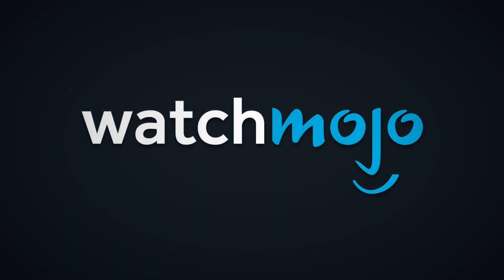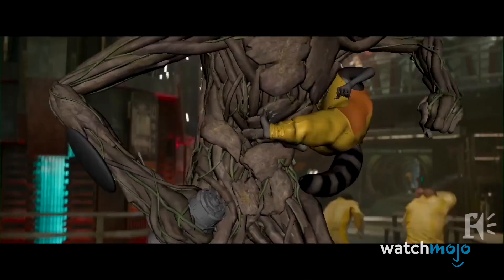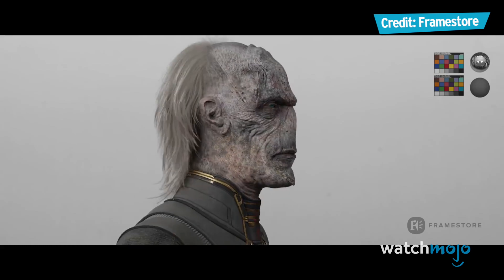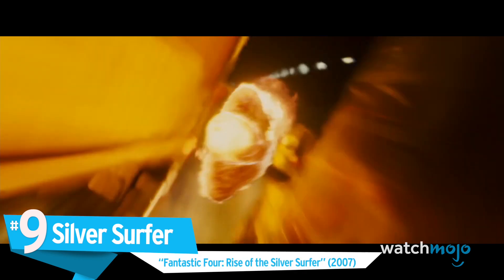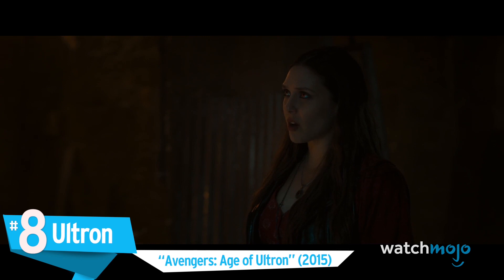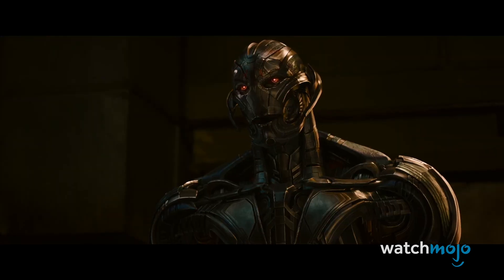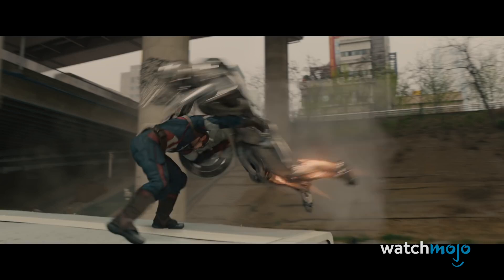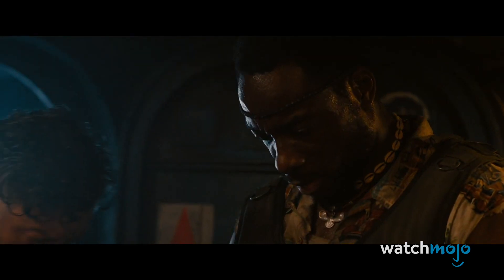Top 10 Best CGI Superhero Movie Characters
They may be created in a computer, but they’re still super.

For this list, we’ll be looking at the best characters created entirely from computer generated images in superhero movies. It will include films from both the Marvel and DC Cinematic Universes.

Disagree with our rank? Check out the voting page for this topic and have your say!
Special thanks to our user bobbylashley18 for suggesting this idea!